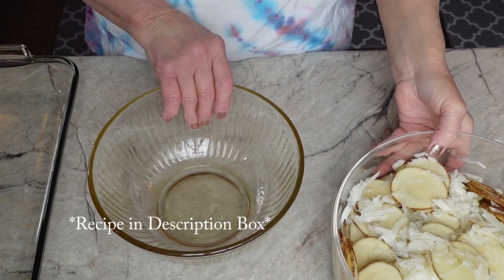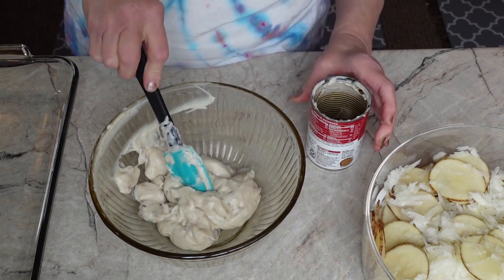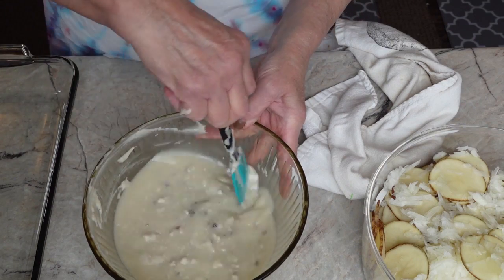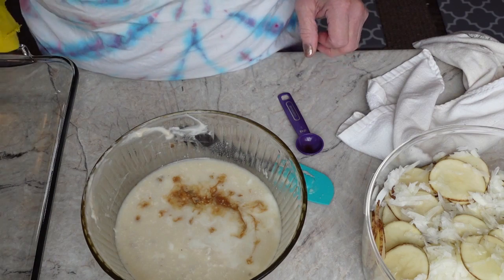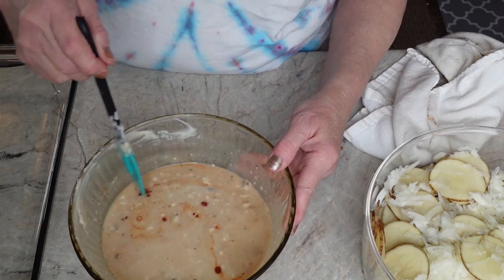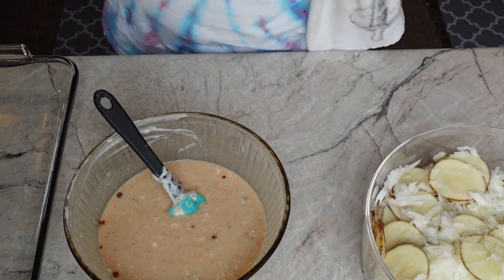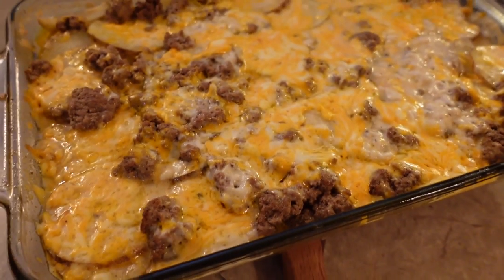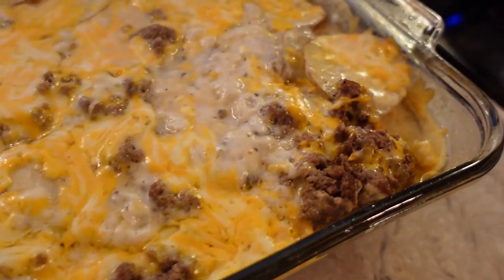Ground Beef and Potato Casserole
Originally this recipe for Ground Beef and Potato Casserole was made in individual foil packets and prepared on the grill. Over the years it has evolved into this easy and hearty casserole made in the oven.

Things mentioned in video:
Campbell’s

For Updates and Information on New Videos,

1 lb. lean ground beef
1 onion, chopped
1 teaspoon garlic powder or to taste
1 teaspoon smoked paprika
1 teaspoon rosemary (optional)
Salt and pepper to taste
3 cups thinly sliced potatoes (about 5 potatoes)
1 1/2 cups cream of mushroom soup
1/2 cup beef stock
1/4 cup milk or cream
1 1/2 cups shredded cheese
Directions :

Preheat oven to 350° degrees F and lightly grease an 11 x 8 glass baking dish.
In medium frying pan, cook the onions and ground meat until done, add the seasonings (if you choose any), and some pepper. Drain the grease.
In a medium bowl, mix together the cream mushroom soup, beef stock, milk, salt and pepper.
Layer into the baking dish half of the potatoes, then pour some soup over them. Then sprinkle in half the meat, then the cheese. Repeat with the rest of the potatoes, soup, meat and then the cheese.
Cover with lightly greased (on it’s underside so the cheese doesn’t stick to it) aluminum foil and bake for 1 to 1 1/2 hours or until the potatoes are tender.

Recipe Rating: 🍪🍪🍪🍪